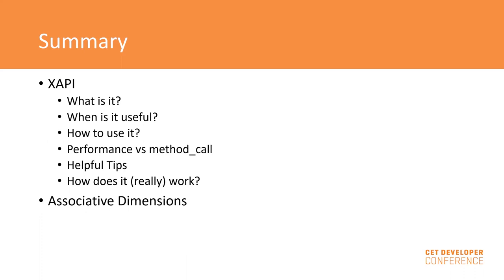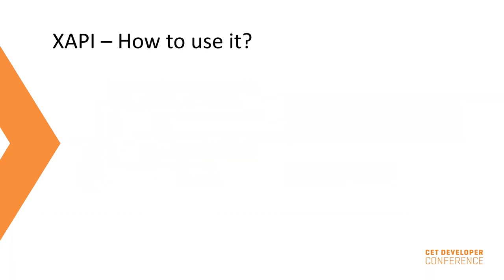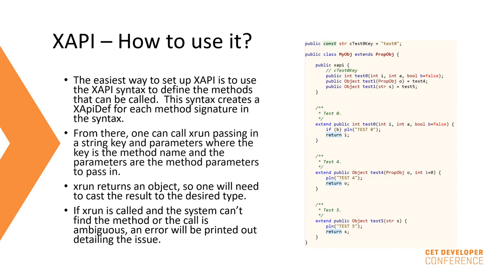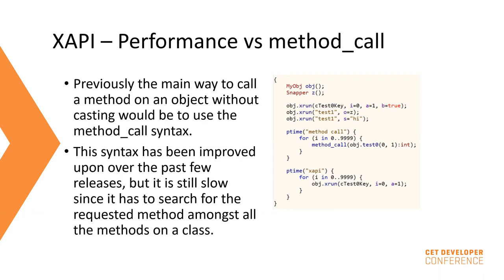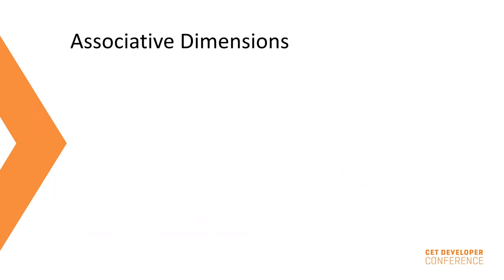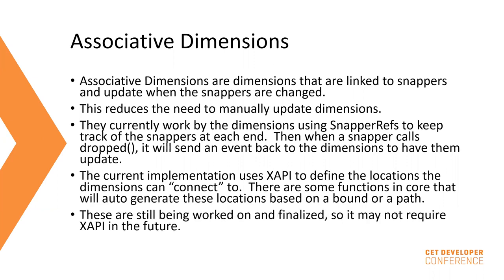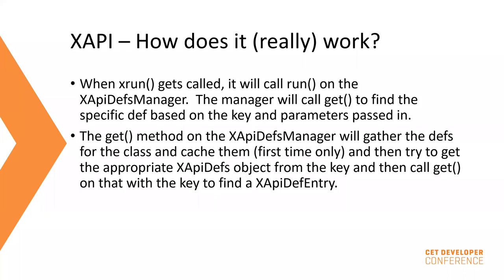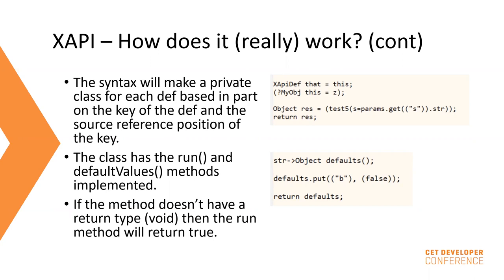XAPI & Associative Dimensions w/ Colin Kopka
Presented by Colin Kopka